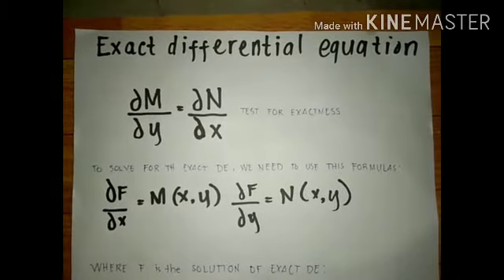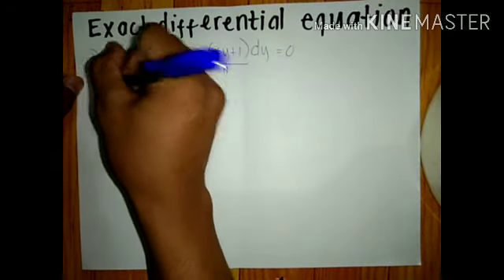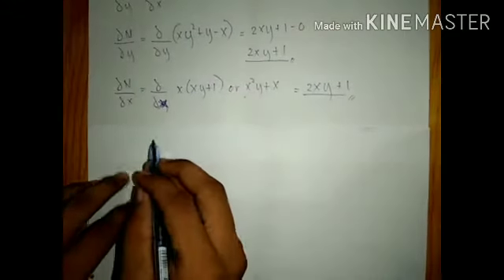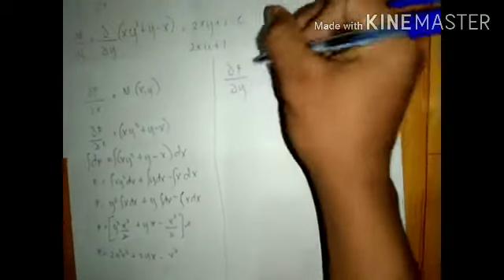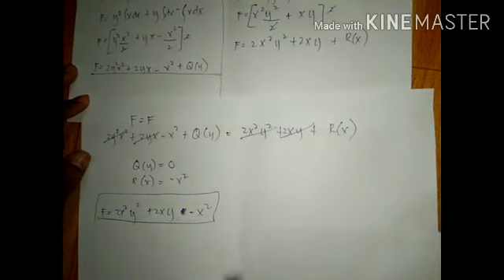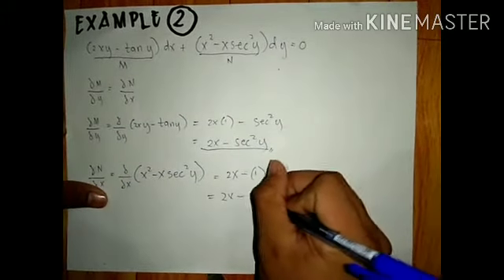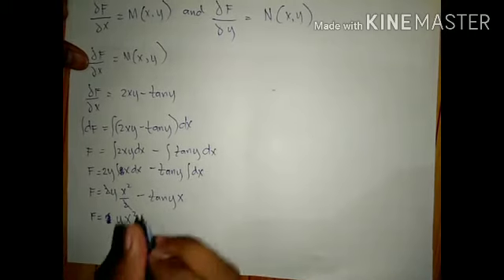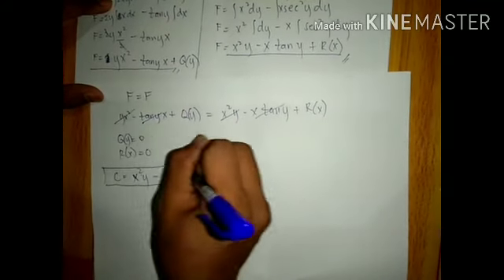EXACT DIFFERENTIAL EQUATION || BY Clint Bryan M. Pulvera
By Clint Bryan M. Pulvera  from BSCPE 2 NIGHT Discussions are not professional and are purely based on my understanding of the Topic